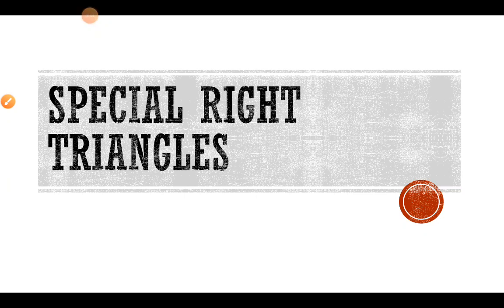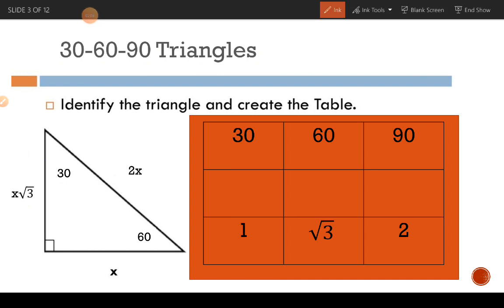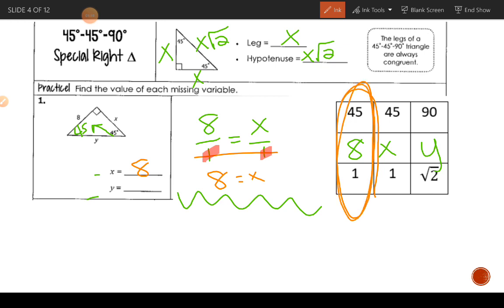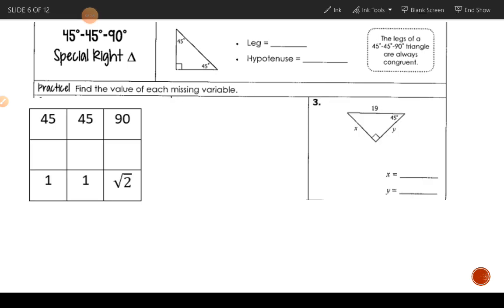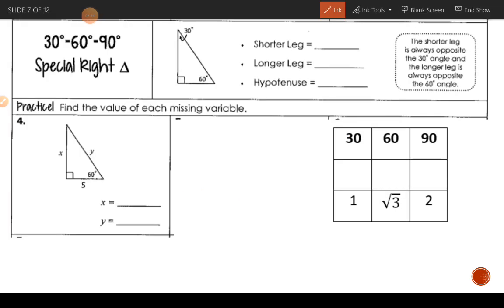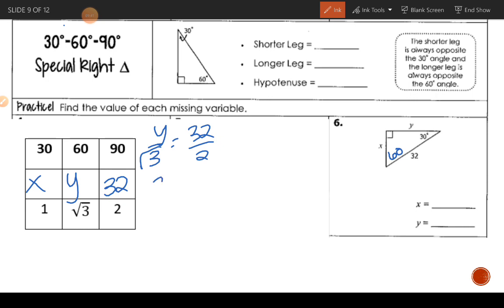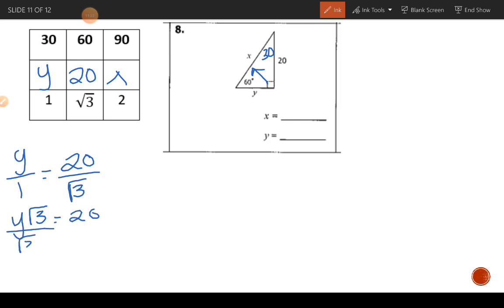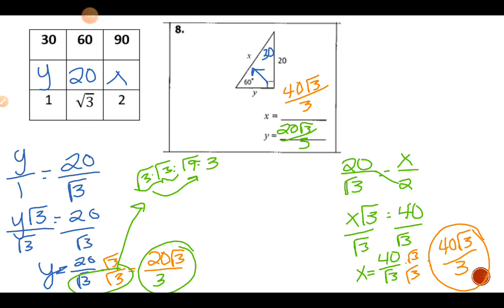Special Right Triangles using tables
Using tables to find the sides of special right triangles